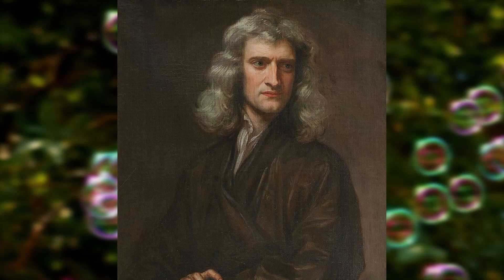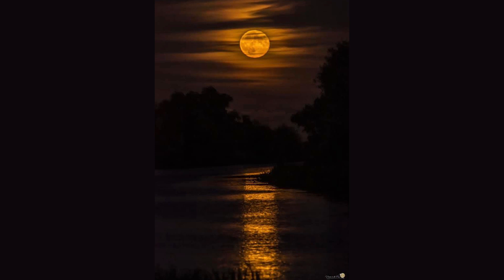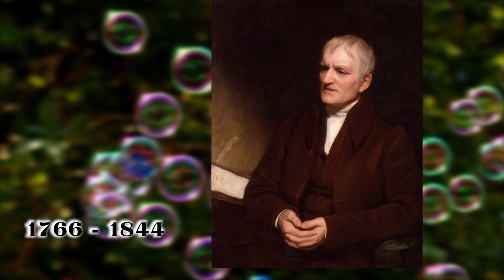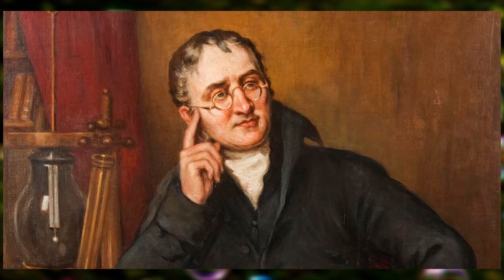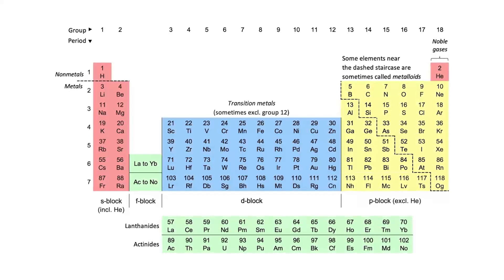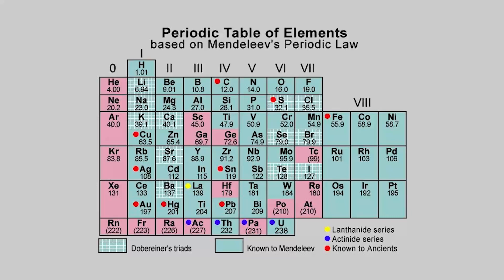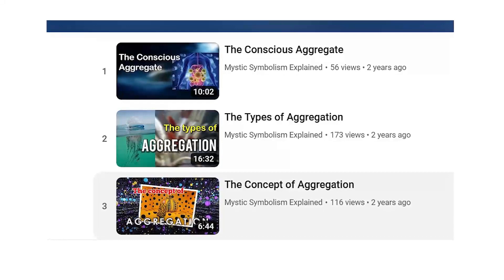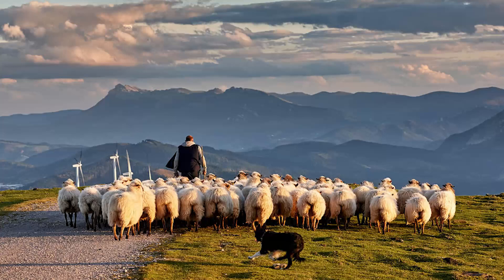The forces of Attraction and Repulsion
The Forces of Attraction and Repulsion are two fundamental forces used to form the universe. They affect whether something is a solid, liquid or gas and as Sir Isaac Newton established, one subset of the attractive force between objects is called "gravity". John Dalton FRS - the English chemist and Quaker continued Newton's work using Elements, and Russian chemist Dmitri Mendeleev was the first to produce the periodic table in 1869. But there comes a point where the study of material things alone - whether solids, liquids or gases - reaches a dead end. And we are led into an area that is far more spiritual - the so called Supernatural. But this realm can only be explored by the humble, the gifted and those with honest motives. As soon as the person abuses the privilege, aiming to make money from it, access is denied, the abilities are removed and they can be punished spiritually. So the next big breakthroughs in science, will only come from those who scientists once ridiculed.

CREDITS

PAINTINGS AND SCULPTURES
Kendra Haste – Hare
Portrait of Sir Isaac Newton, 1689
John Dalton by Thomas Phillips, 1835

USEFUL VIDEOS
Exposing Scientific Dogmas - Banned TED Talk - Rupert Sheldrake – this video explains that gravity is not a constant and in fact neither is the speed of light
The physics anomaly no one talks about: What's up with those neutrinos?  - Sabine Hossenfelder.  This video describes just one problem discovered in the standard model of particle physics

PAINTINGS
Salvador Dali - Galatea of the Spheres 1952
The levitation of Daniel Dunglas Home at Ward Cheney's house interpreted in a lithograph from Louis Figuier, Les Mystères de la science 1887
Artist conception of spontaneous telekinesis from 1810 French magazine La Vie Mysterieuse

VIDEO EFFECTS AND FOOTAGE

MUSIC
00:00 Another Breath - Futuremono
02:05 Moonrise - Futuremono
04:21 Read All Over - Nathan Moore
06:10 Djinn - Francis Preve
07:59 Psychic Magic - Unicorn Heads
10:00 Another Breath - Futuremono